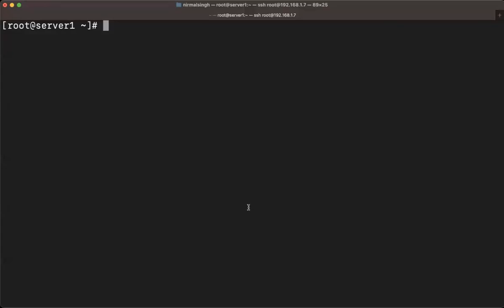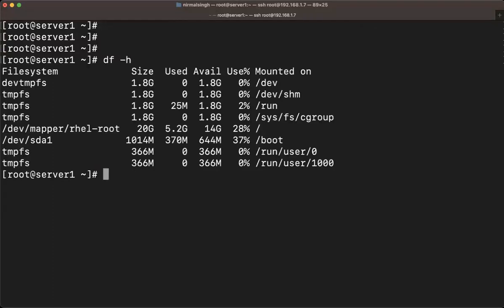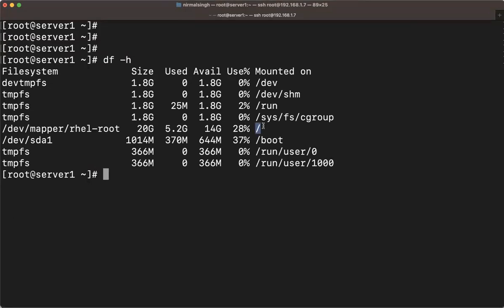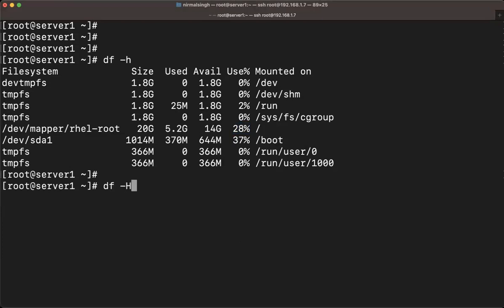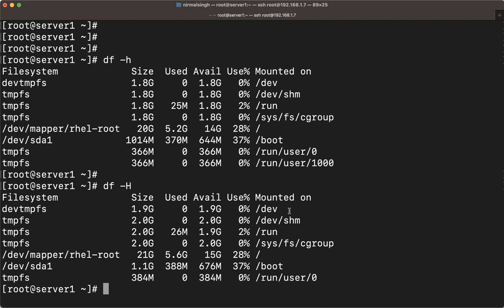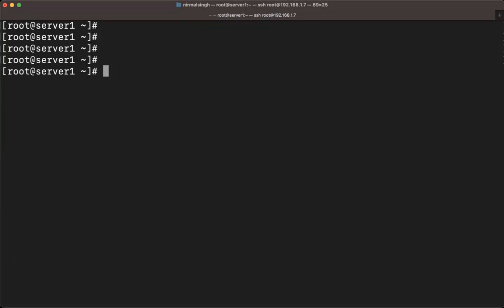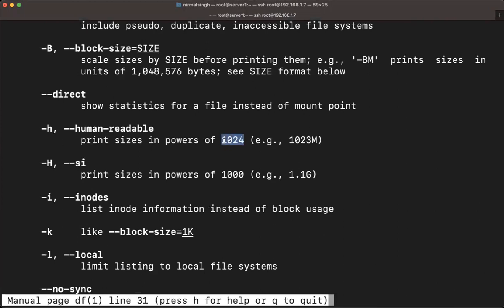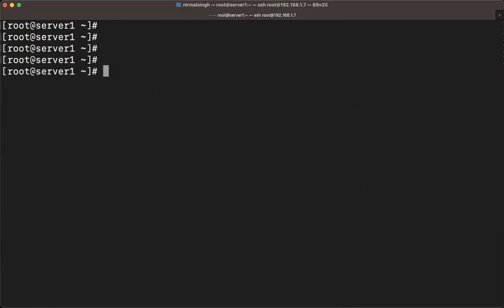12/50 Basic Linux Commands | df command Explained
Basic Linux Commands | df command Explained